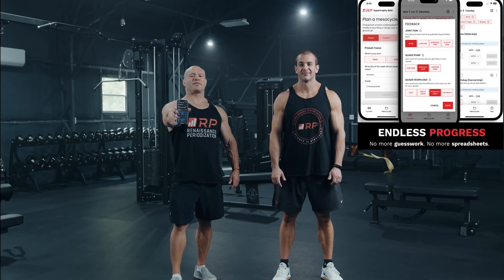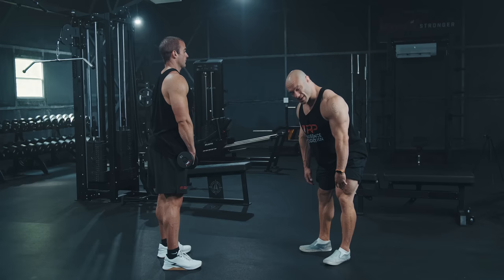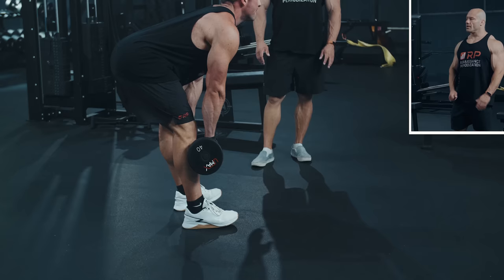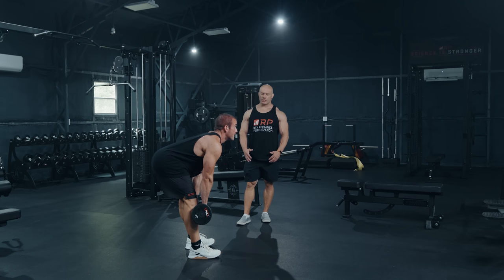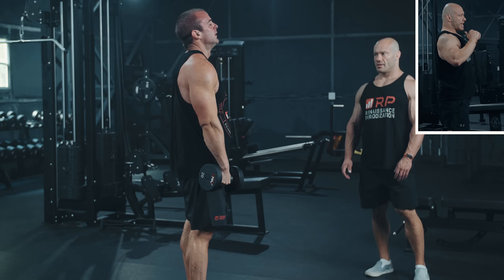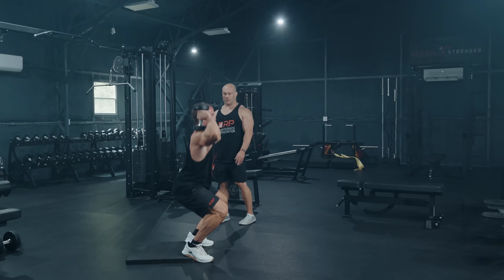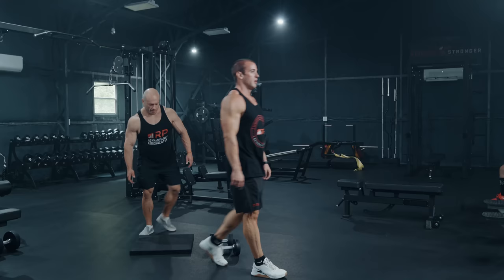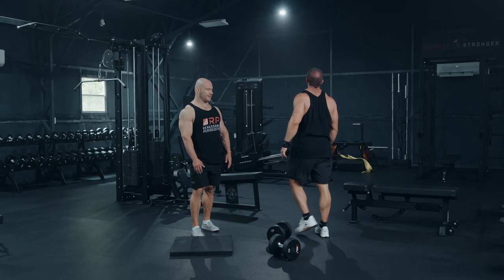Build Bigger Legs In 30 Mins! The Ultimate Dumbbell Home Workout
The best way to get a great full lower body workout with only a single set of light dumbells.

0:00 Intro
0:34 Dumbbell Stiff Leg Deadlift
5:30 Dumbbell Front Squat
9:25 Dumbbell Split Squat